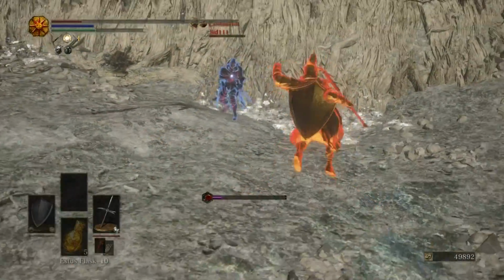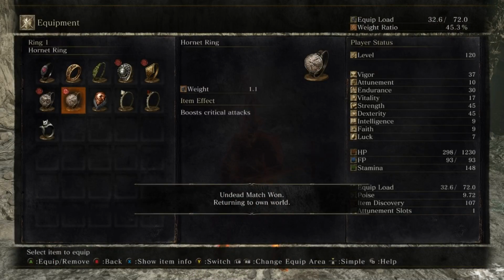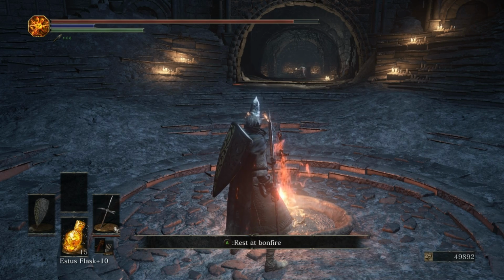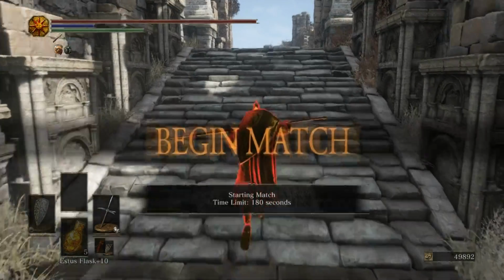Dark Souls 3 Arena Commentary - Lucerne OP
C O U N T E R D A M A G E